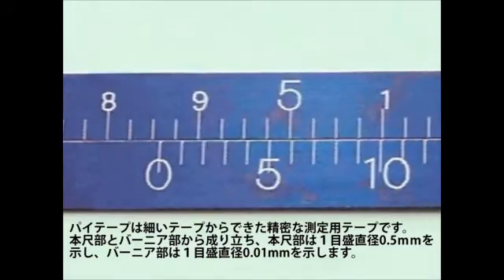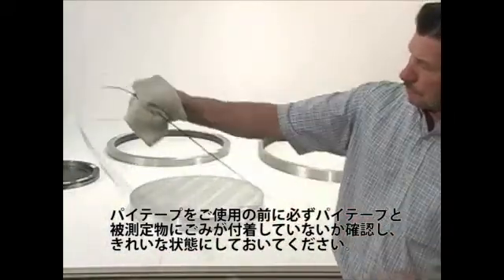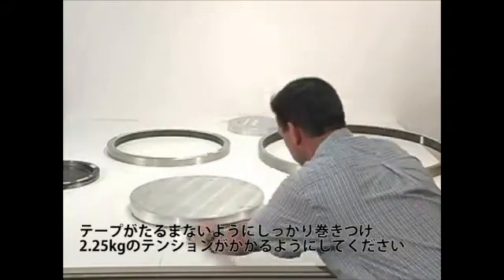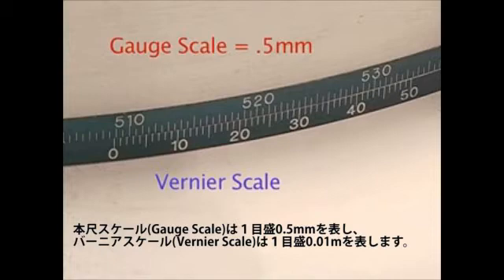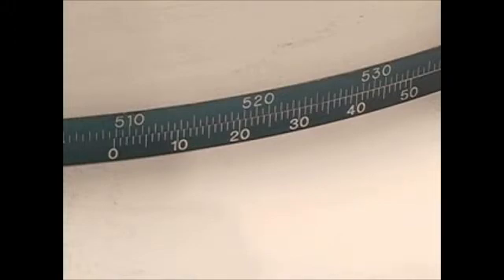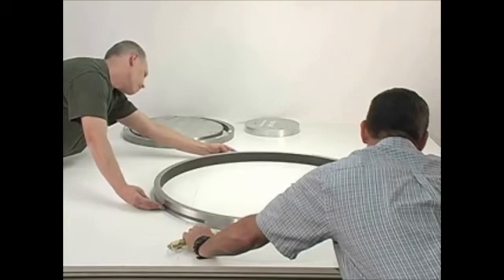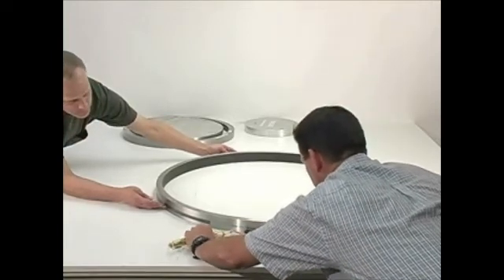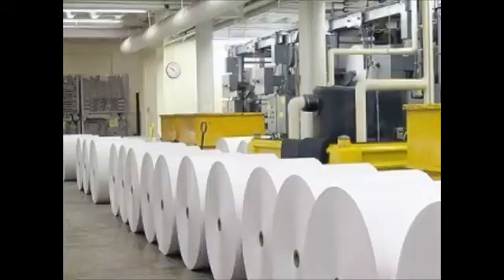PiTape 精密直径測定器パイテープ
外径用パイテープの使い方についてご説明させていただきます。